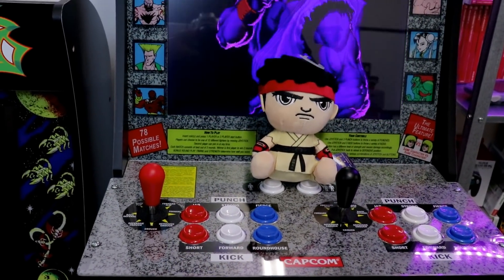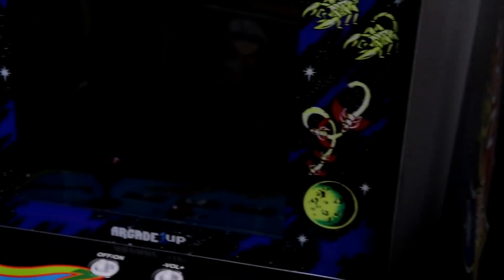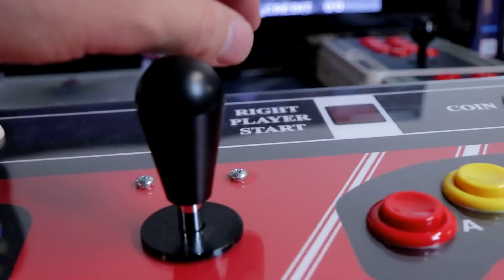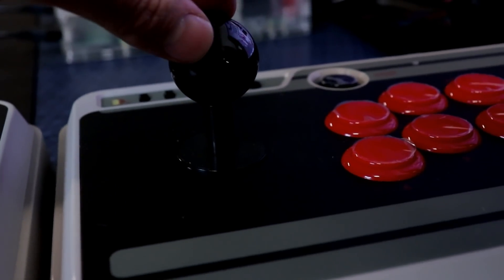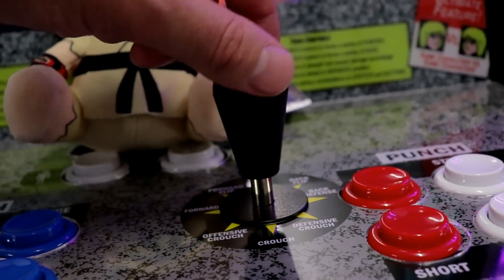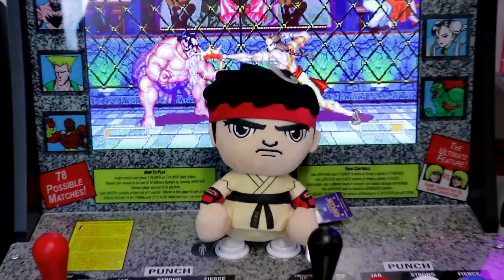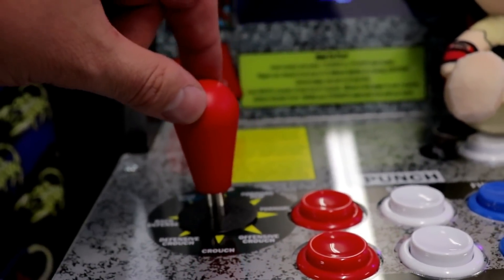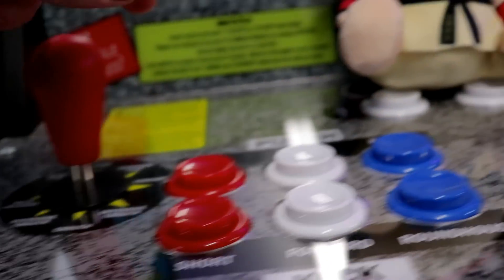Arcade 1Up Limp Stick Syndrome!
Quick video showing that with very minimal use your Arcade 1Up cabinet may start to suffer from Limp Stick Syndrome. Cheap springs and crappy microswitches are the problem here... No medication can stiffen em back up... You need to operate.

Mic Stand